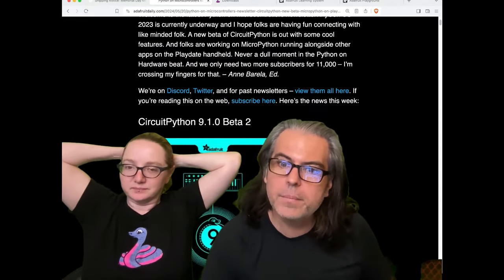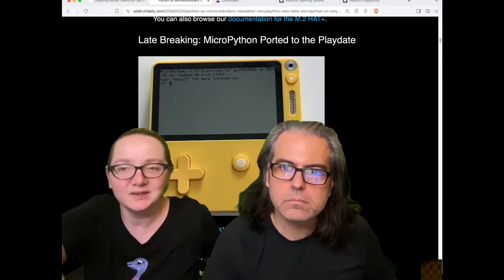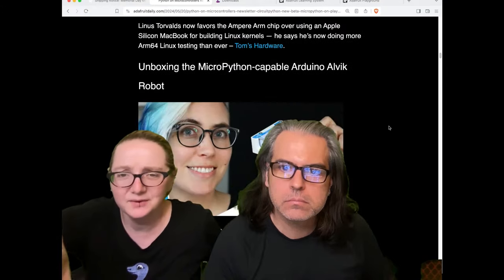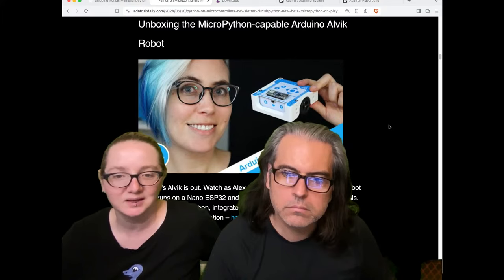Python on Hardware weekly video for May 22, 2024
The wonderful world of Python on hardware! Episode 278 (May 22, 2024). This is our weekly Python video highlights! Ladyada and PT review the Python on hardware news of the week.